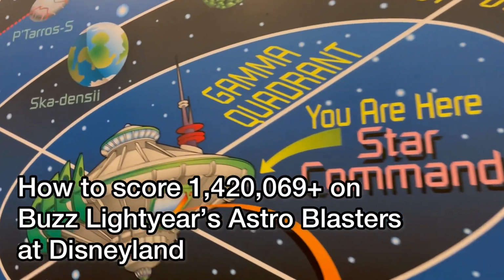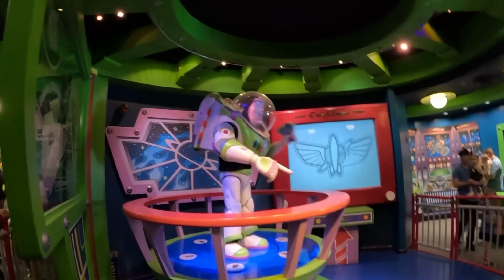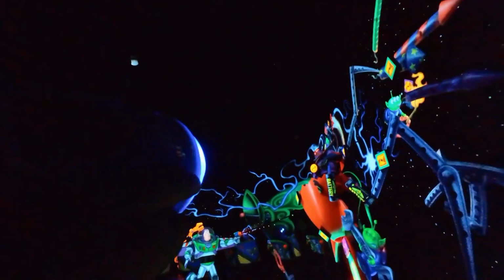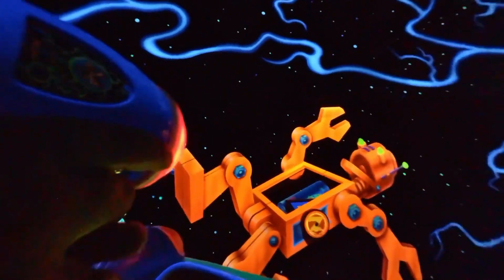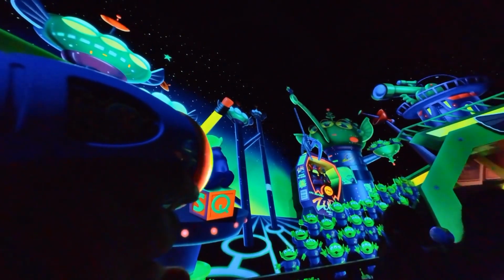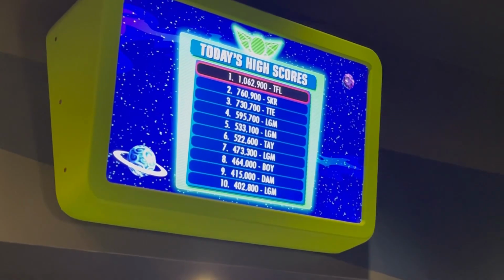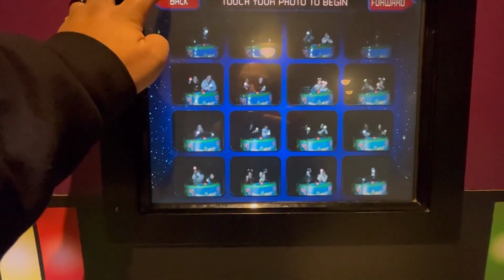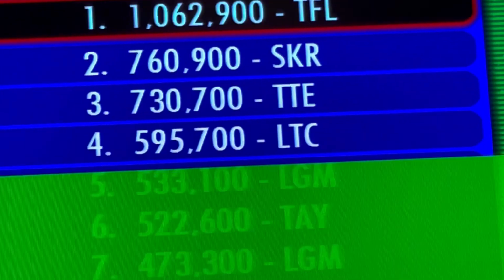Learn how to score over ONE MILLION on Buzz Lightyear’s Astroblasters! | Disneyland, CA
In this video, I teach you how to score over 1,000,000 points on Astroblasters. The secret is to shoot all the triangles, and if there’s none available, you go for the diamonds. You also hope that it gets stopped or slow near Zurg!